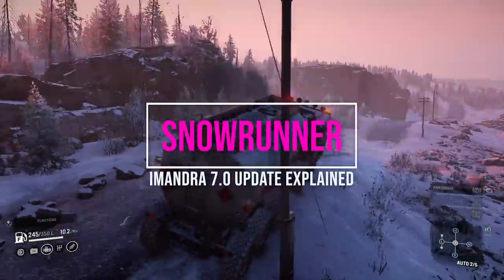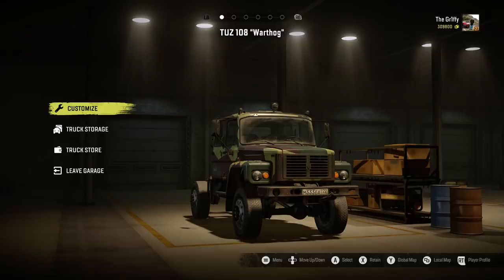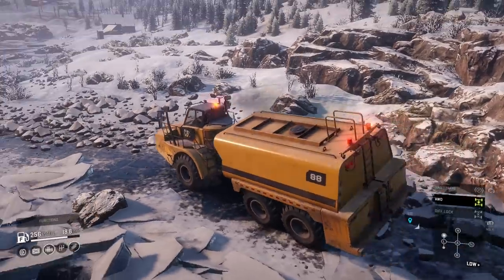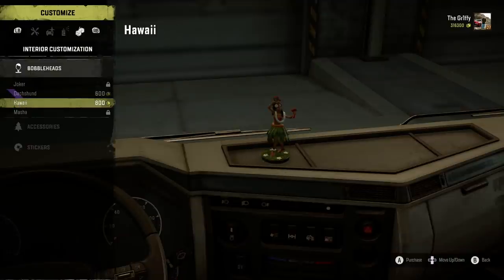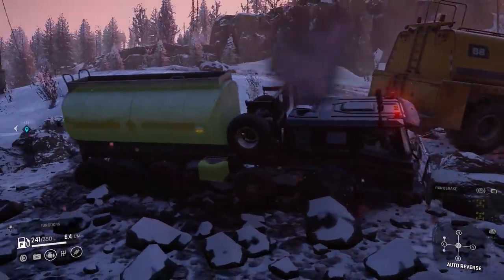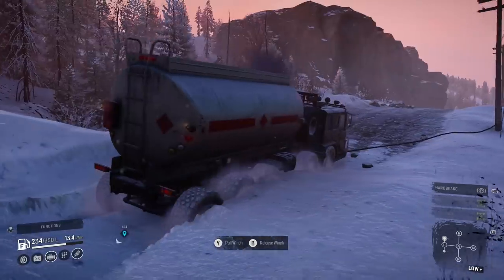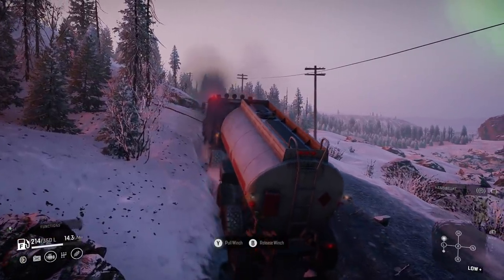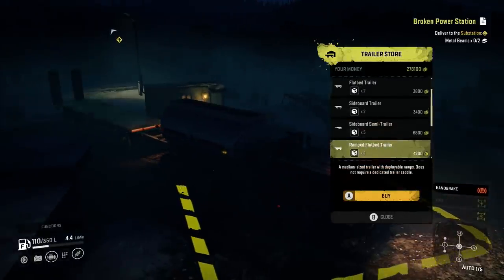SnowRunner Imandra NEW map gameplay & details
Now the SnowRunner Imandra map is here as part of update 7.0, I thought I'd run through exactly what you get and show you some gameplay. WARNING: This map is hard as nails! So I'll be making a guide to getting the garage next.

// Camera Equipment //
* 4K Camera

Ben Griffin